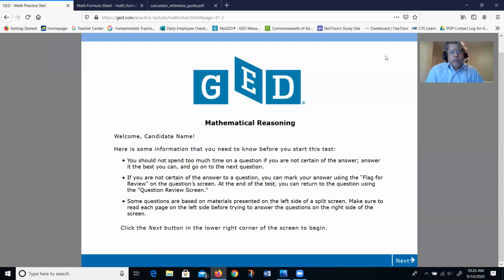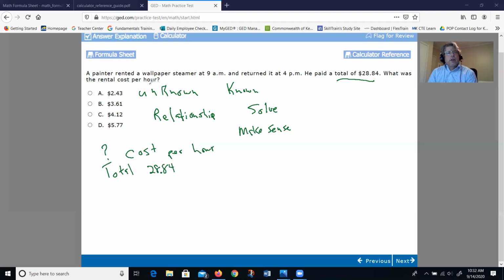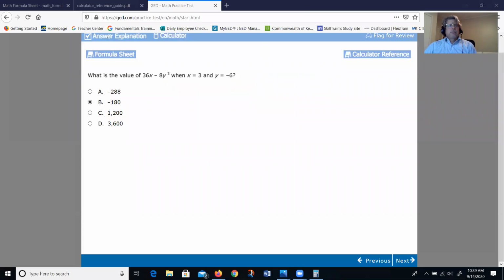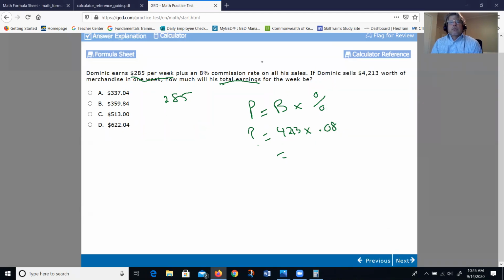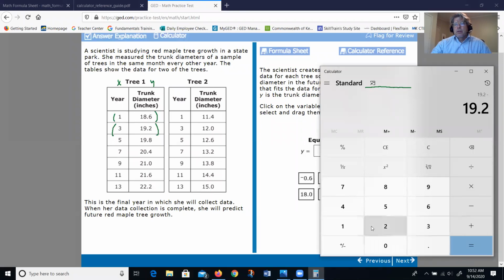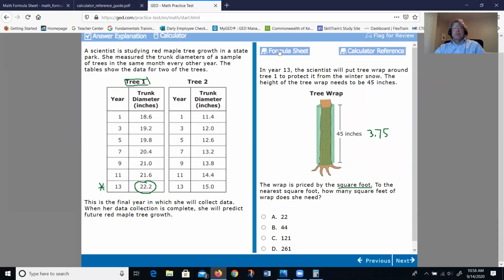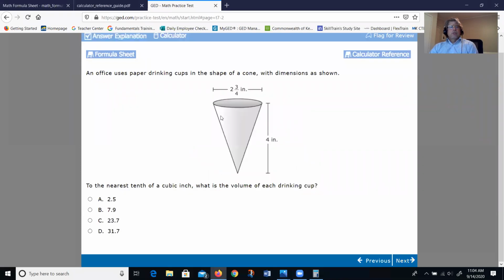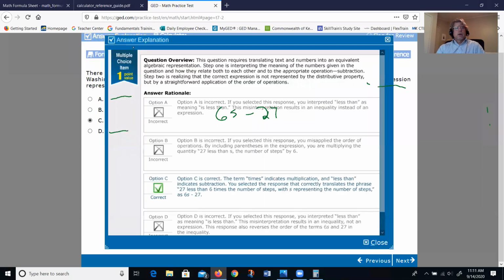GED Math Reasoning Practice Test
This video highlights math questions found on the GED test.